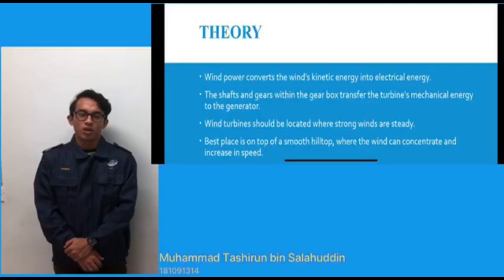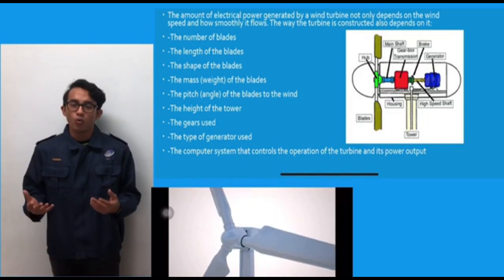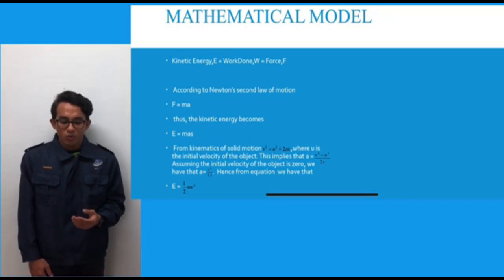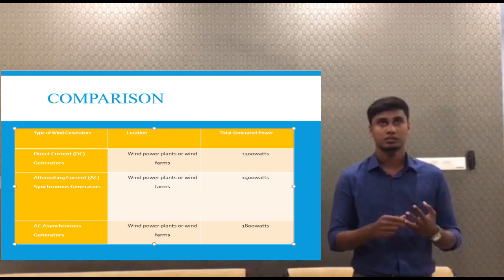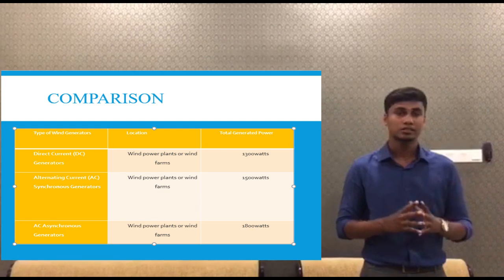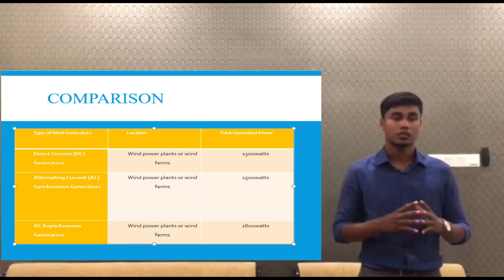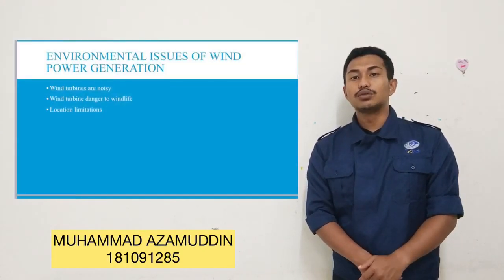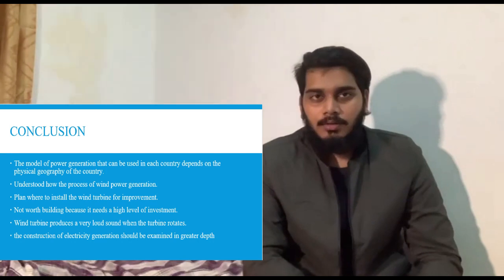WindingGenerator GROUP43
Wind Power Genaration